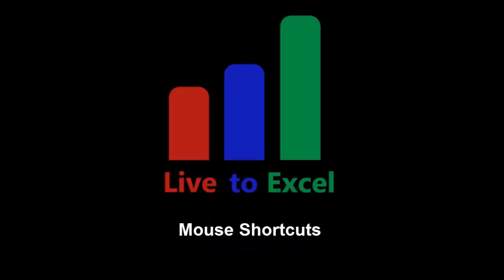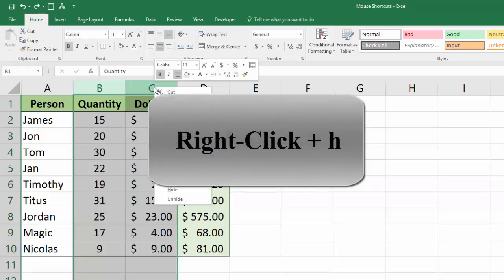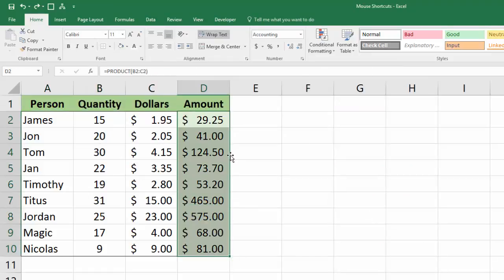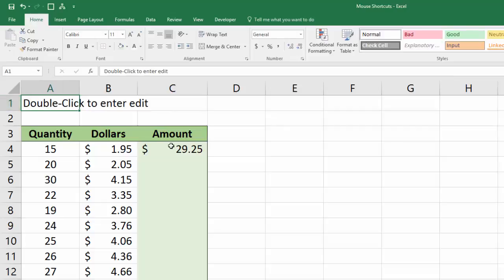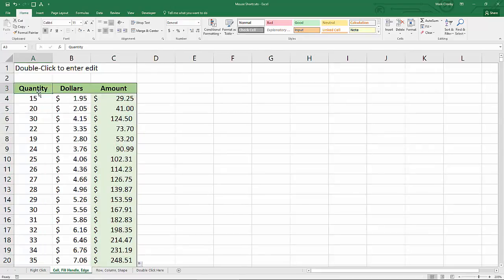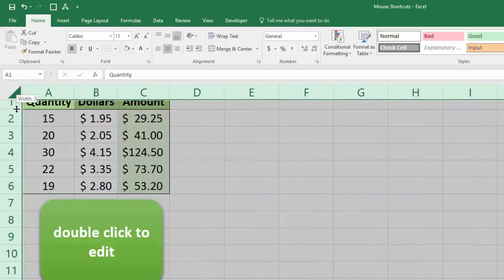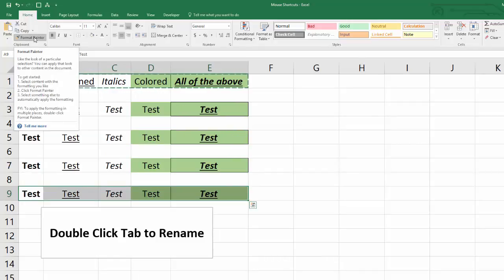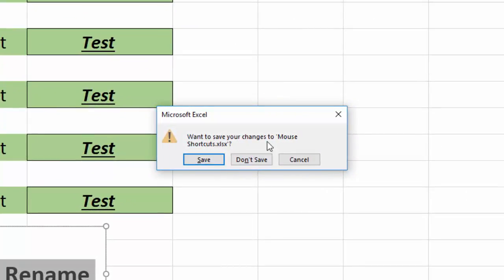Excel Keyboard Shortcuts: Mouse Shortcuts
LiveToExcel.org - In this episode we look at some time-saving mouse shortcuts. With these shortcuts you'll be able to save time and improve efficiency in Excel.